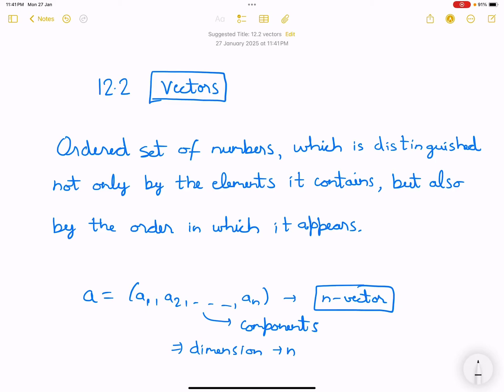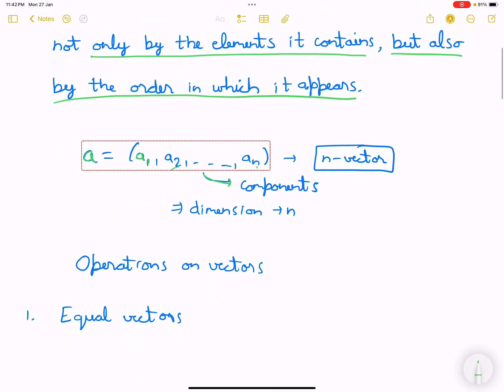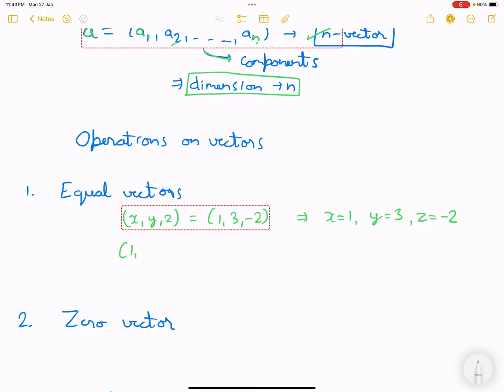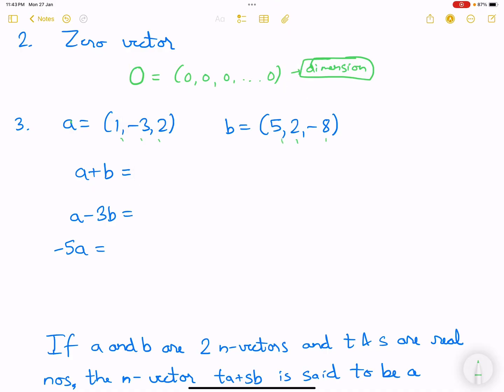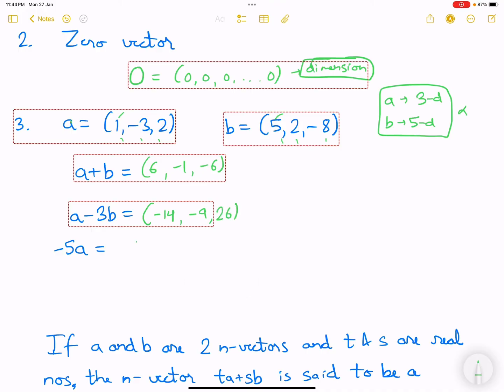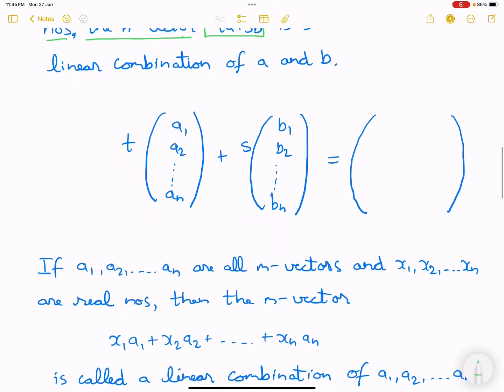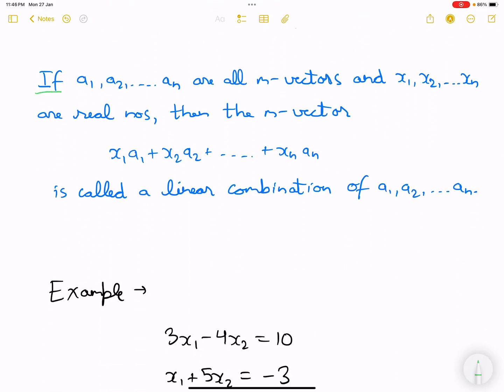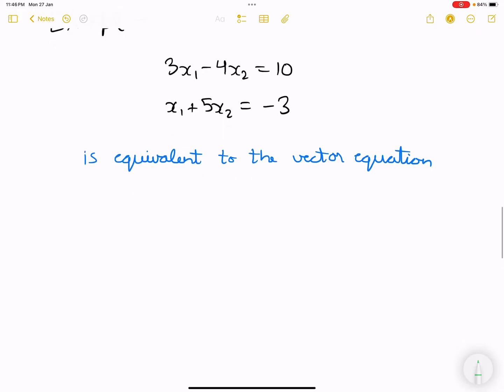Lecture 3- Basics of Vectors (Chapter-12, 12.2- Vectors)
In this video, I have explained the basic properties of vectors. Also, the row and column vectors are same if the elements are same and in an ordered manner.